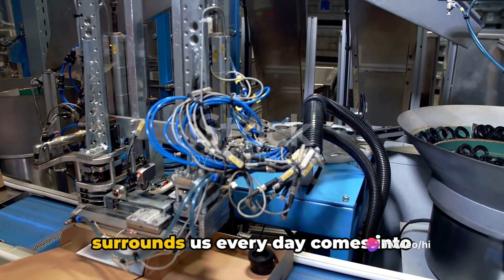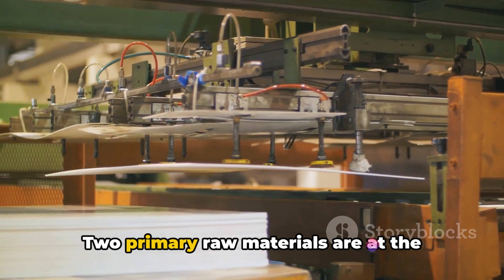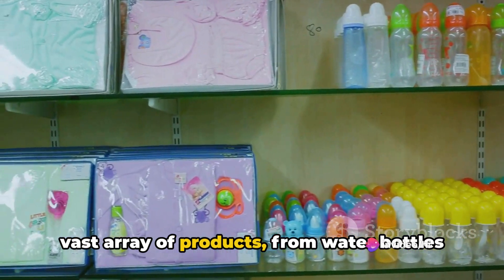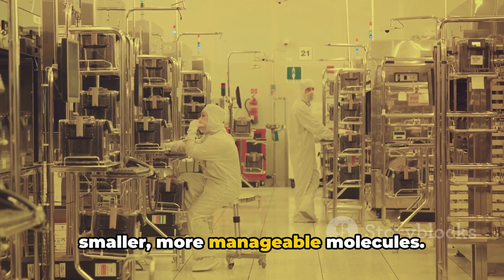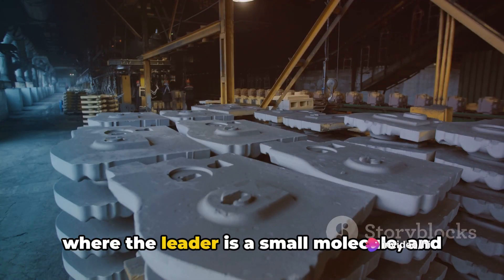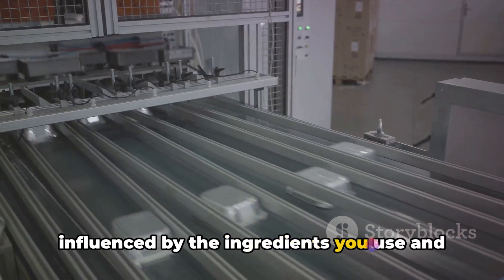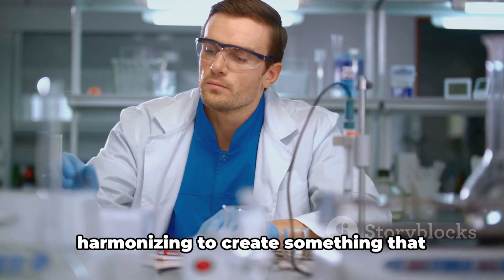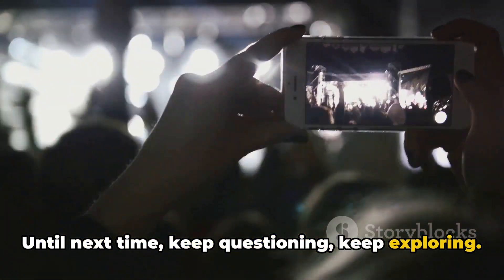How Plastic is Made in a Factory - The Fascinating Process Revealed!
🌐 Ever wondered how plastic, one of the most versatile materials in the world, is actually made in a factory? Join us on an exciting journey behind the scenes as we uncover the intricate process of plastic production!

🔍 In this video, we delve deep into the fascinating world of plastic manufacturing, exploring each step of the process. From raw materials to the final product, you'll gain a comprehensive understanding of how this essential material is created and shaped to meet a myriad of needs in our daily lives.

🔧 Step 1: Raw Material Extraction
Discover where it all begins! Learn about the extraction of raw materials, the essential building blocks for plastic production. We'll explore the types of materials commonly used and the impact of sourcing on the environment.

🧪 Step 2: Polymerization
Dive into the science behind plastic production with a detailed look at polymerization. Witness the transformation of raw materials into polymers and understand how different types of plastics are created.

🚀 Step 3: Processing and Molding
Follow the journey of plastic from the lab to the factory floor. Explore the various methods of processing and molding that give plastic its diverse range of shapes and forms. From injection molding to extrusion, we'll uncover the techniques that make plastic so versatile.

🌍 Step 4: Environmental Considerations
Addressing the elephant in the room, we'll discuss the environmental impact of plastic production and explore the latest innovations in sustainable practices. Discover how the industry is working towards a greener future.

🔬 Bonus: Fun Plastic Facts!
Did you know that plastic was first created as a substitute for materials like ivory and shellac? Stick around for some interesting trivia about the history and uses of plastic.

🎥 Join us as we unravel the mysteries of plastic manufacturing and gain a newfound appreciation for this ubiquitous material. Whether you're a curious mind or an aspiring engineer, this video is your ticket to understanding "How Plastic is Made in a Factory."

OUTLINE:

00:00:00 "The Plastic Paradox"
00:00:34 "Ingredients of Plastic"
00:01:32 Part 1"
00:02:31 Part 2"
00:03:54 "The Plastic Promise"